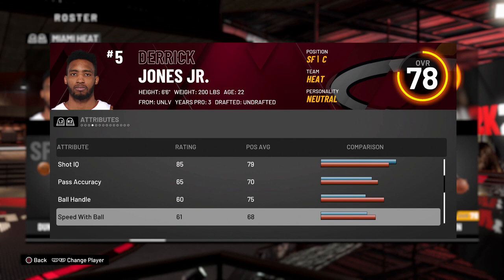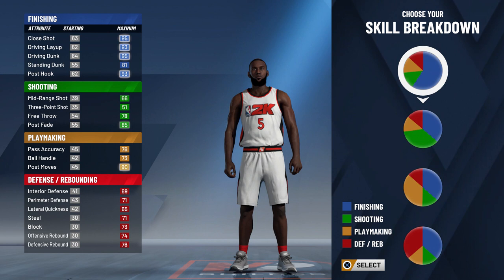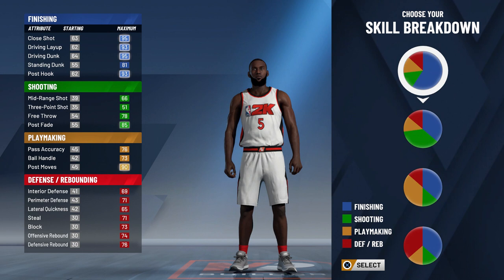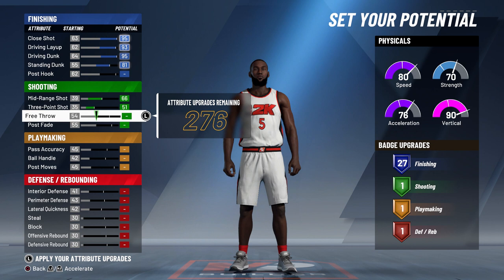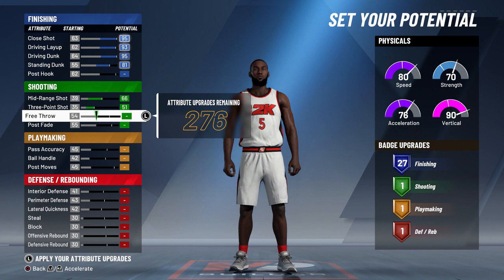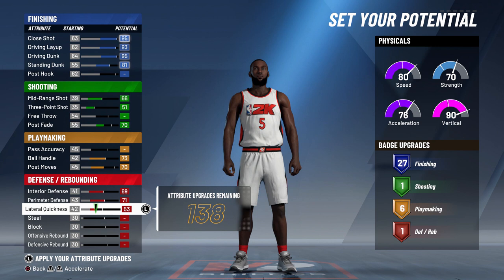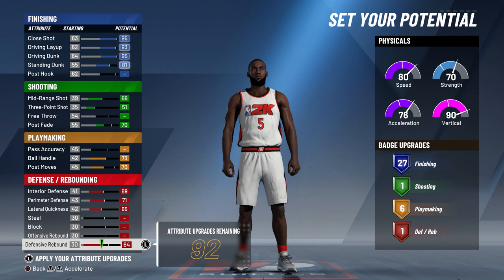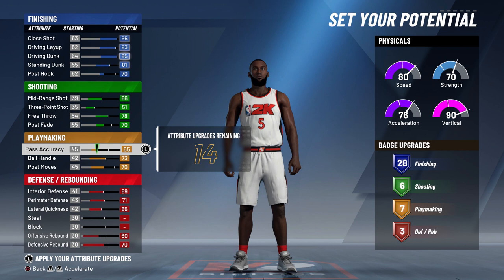HOW TO MAKE DERRICK JONES JR BUILD ON NBA 2K20 | PURE SLASHER | SLAM DUNK CHAMPION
HOW TO MAKE THE BEST DERRICK JONES JR  BUILD ON NBA 2K20 PURE SLASHER SLAM DUNK CHAMPION
DERRICK JONES JR  BUILD 2K20
SLASHER BUILD 2K20
THIS VIDEO GIVES A STEP BY STEP TUTORIAL ON HOW TO MAKE DIFFERENT BUILDS ON NBA 2K20 USING THE MY PLAYER BUILDER. THE PURPOSE OF THESE VIDEOS, IS TO NOT ONLY MAKE A RARE BUILD BUT ALSO MAKE THEM PLAYABLE AND COMPETITIVE IN PARK, REC, 3v3 PRO-AM